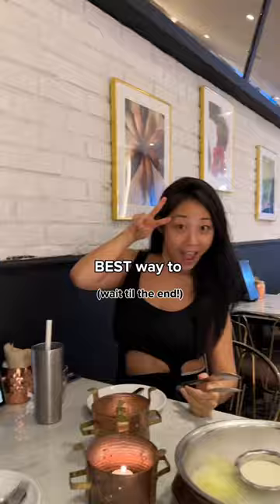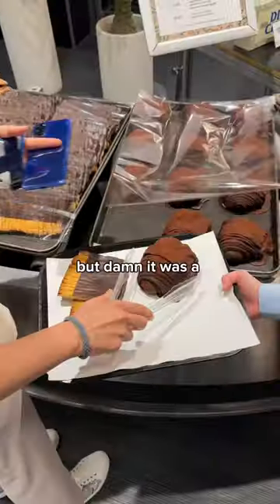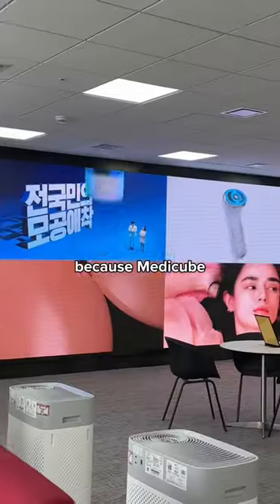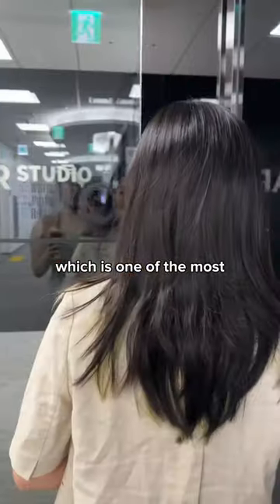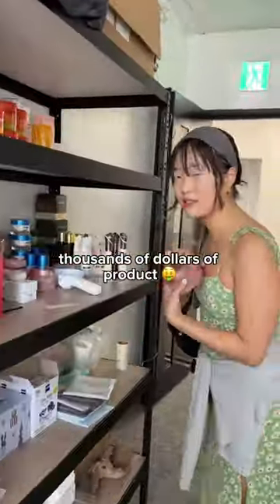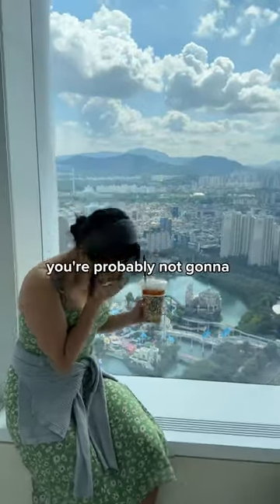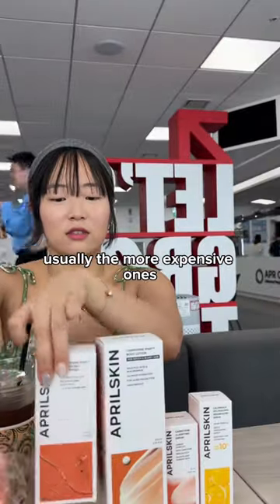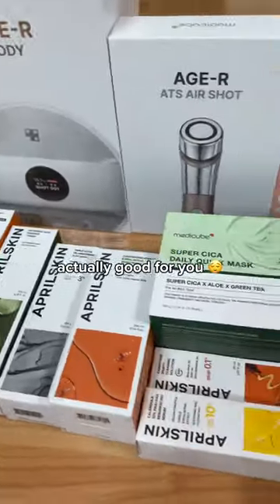BEST way to use Medicube’s Booster H? 🤯